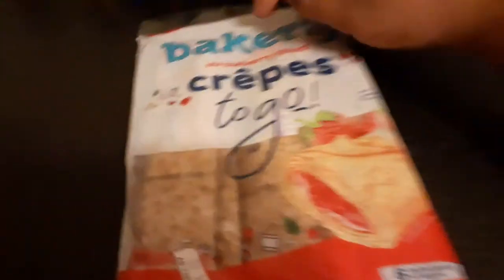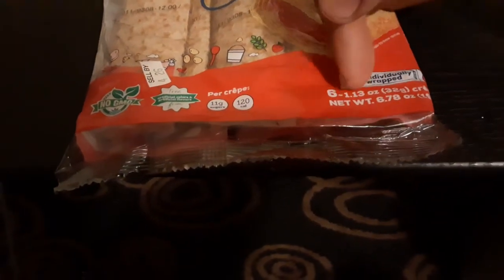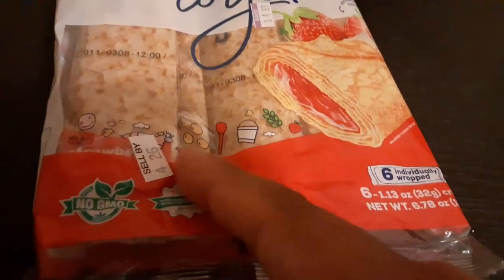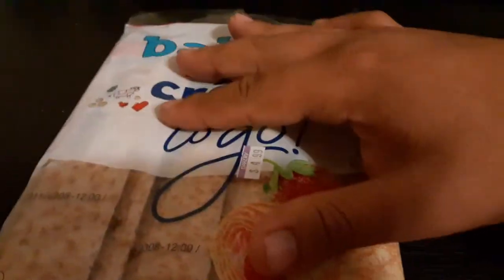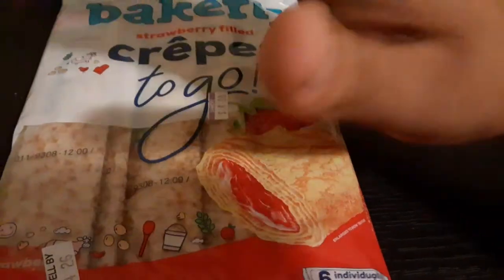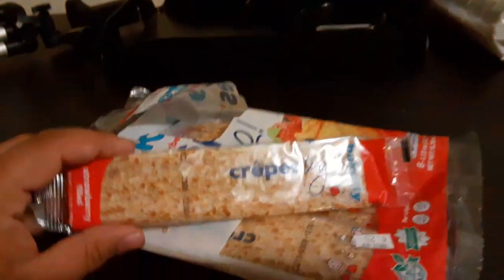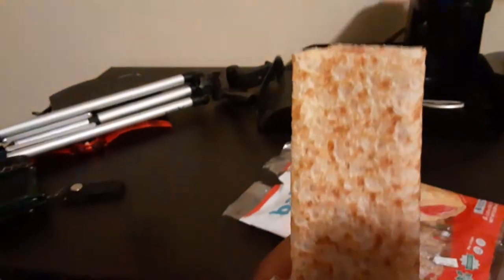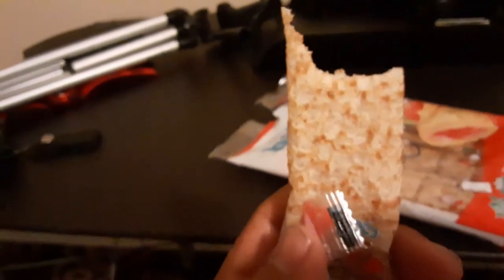Bakerly strawberry filled crêpes to go REVIEW